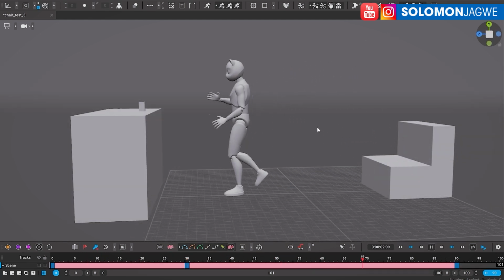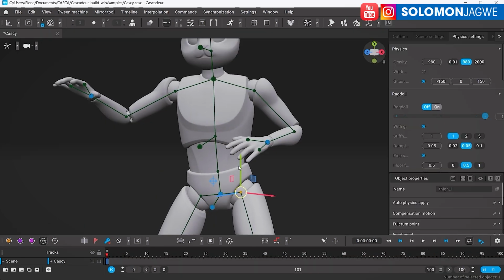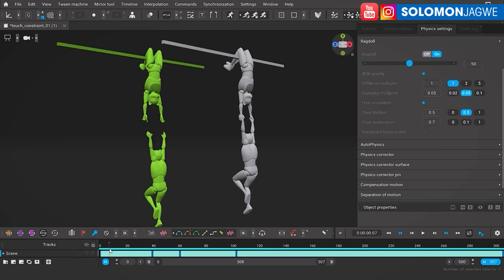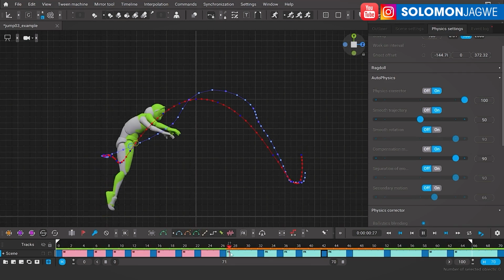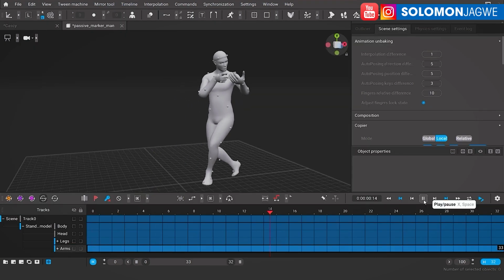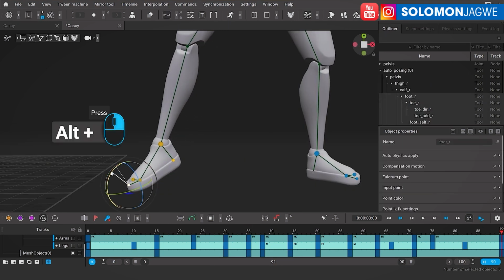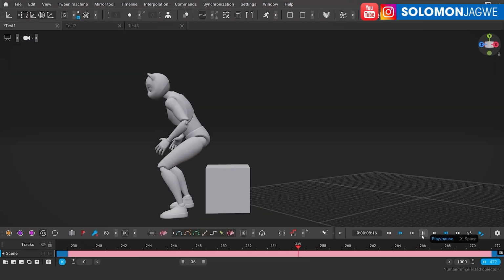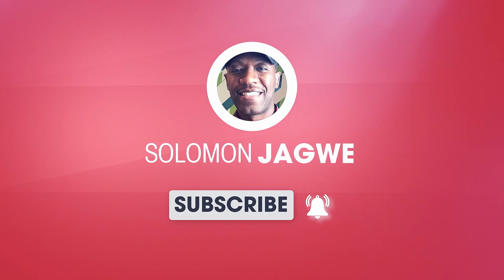Cascadeur 2025.1 Feature Highlights ~ Create Realistic Character Animation | Amazing Mocap Editing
Cascadeur Automatic In-between Update ~ Cascadeur 2025.1 Feature Highlights ~ Create Realistic Character Animation | Amazing Mocap Editing | Cascadeur is a standalone 3D software that lets you create keyframe animation, as well as clean up and edit Motion Capture Data. Thanks to its AI-assisted and physics tools you can dramatically speed up the animation process and get high quality results. It works with .FBX, .DAE and .USD files making it easy to integrate into any animation workflow. | Download the Free iClone Unreal Live Link Plugin